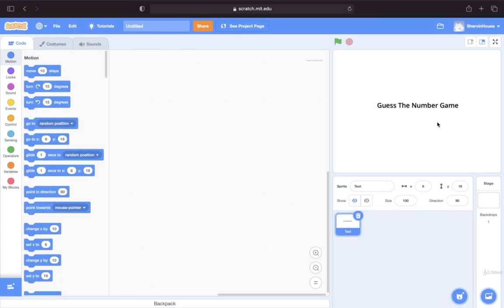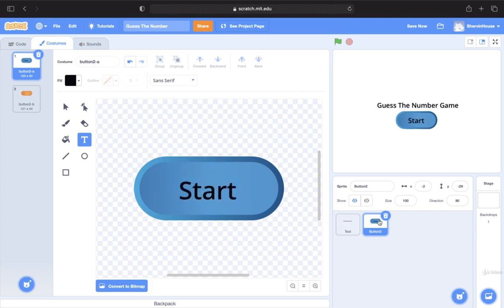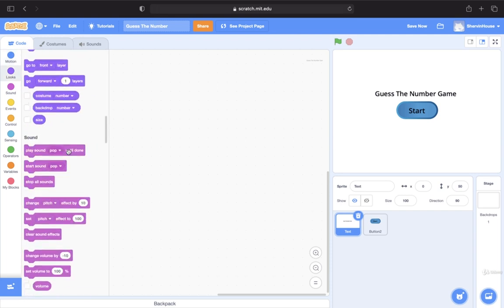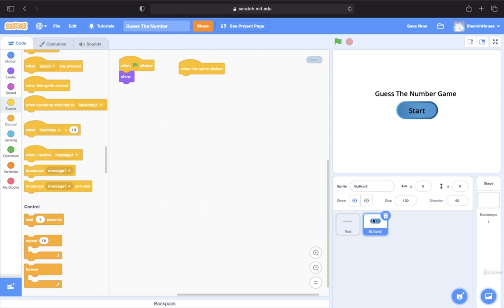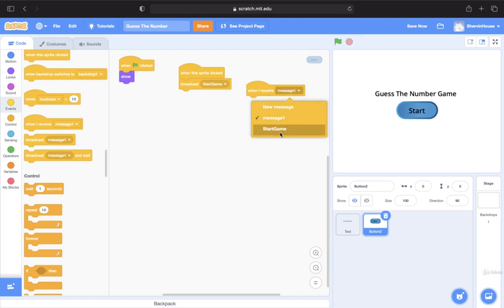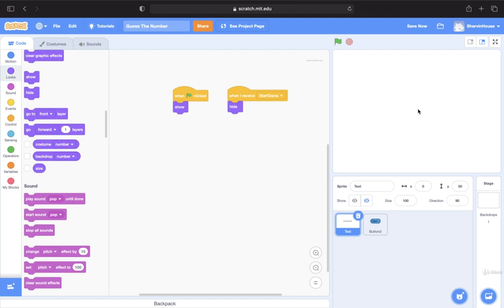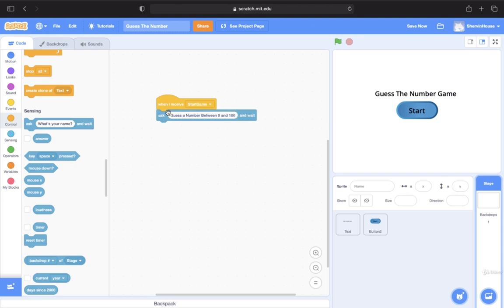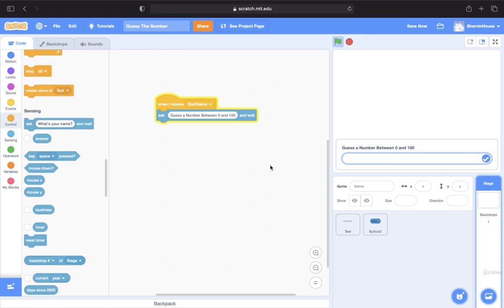03 Design the Game Menu